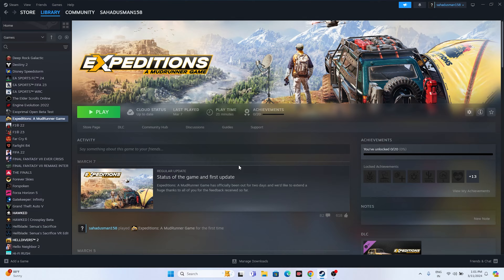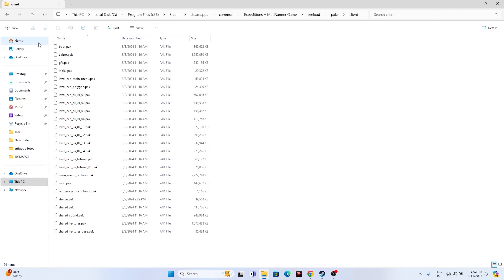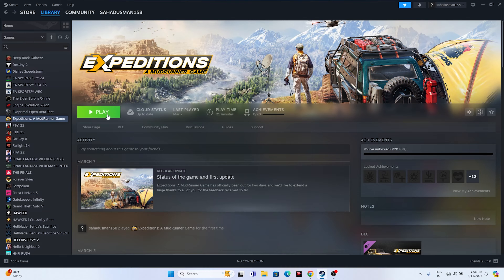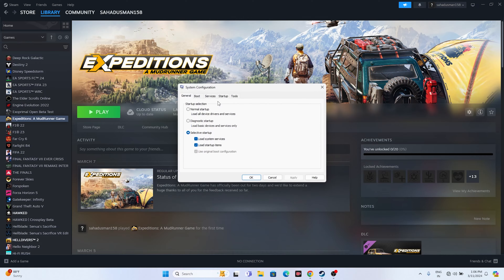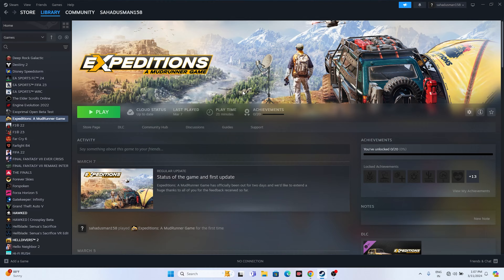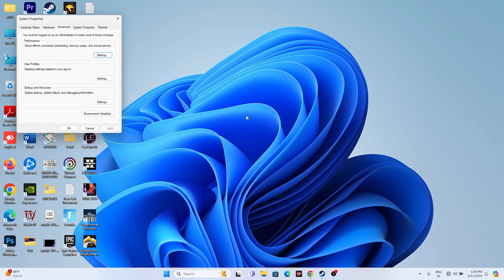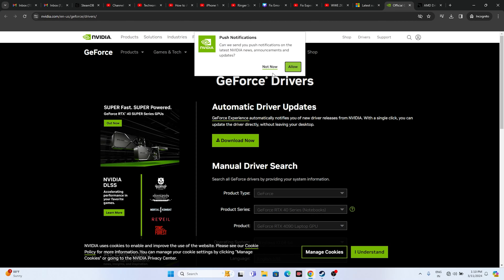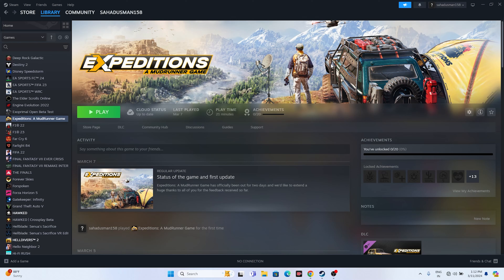How to Fix Expeditions A MudRunner Won't Launch or Not Launching Issue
Expeditions: A MudRunner Game is a new racing video game created by Saber Interactive and published by Focus Entertainment. It is a spin-off game in the MudRunner series and is set to be released for Microsoft Windows, Nintendo Switch, PlayStation 4, PlayStation 5, Xbox One, and Xbox Series X and Series S. However, many players are experiencing issues with the game during its early access stage. The game not launching issue or not responding issue is becoming quite common across all platforms.

Players are getting frustrated as they are unable to get into the game for unexpected reasons. Potential reasons for the game not loading include an outdated game version, corrupted game files, system conflicts, an outdated system version, issues with the game save data, and more.

CHAPTERS IN THIS VIDEO :
0:00-INTRO
0:27-DO A RESTART YOUR PC
1:19-LAUNCH THE GAME FROM INSTALATION FOLDER
2:19-RUN THE GAME AS ADMINSTRATOR
2:32-RUN THE GAME IN COMPATIBILITY MODE
2:54-CLICK THE PLAY BUTTON AND PRESS ALT AND TAB
3:18-SET DATE,TIME AND REGION CORRECT
3:45-ALLOW THE GAME TO WINDOWS SECURITY
4:59-UNPLUG ALL THE USB DEVICES
5:24-PERFORM CLEANBOOT
5:50-DISBALE STEAM OVERLAY
5:56-TYPE THESE COMMANDS IN LAUNCH OPTIONS
-dx11 and dx12
6:30-CLOSE OVERLAY AND OVERCLOCKING APPLICATIONS
7:09-RUN GAME ON DEDICATED GRAPHICS CARD
7:56-INCREASE VRAM
8:55-UPDATE WINDOWS
9:15-UPDATE GRAPHCIS CARD
9:54-INSTAL VISUAL C++
10:15-VERIFY GAME FILES
10:54-CONCLUSION

THIS VIDEO ALSO ANSWER FOLLOWING QUESTION :
How to Fix Expeditions A MudRunner Won't Launch
How to Fix Expeditions A MudRunner Not Launching